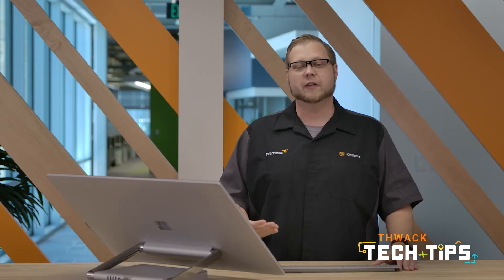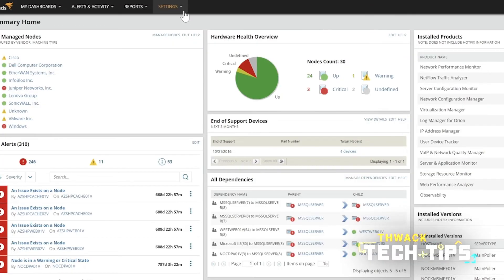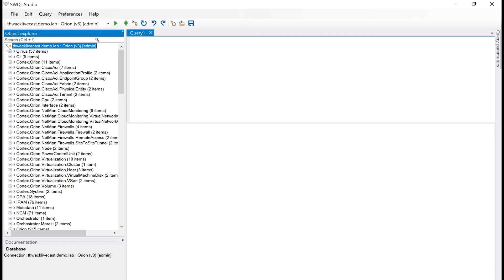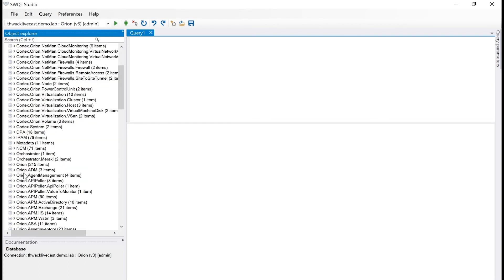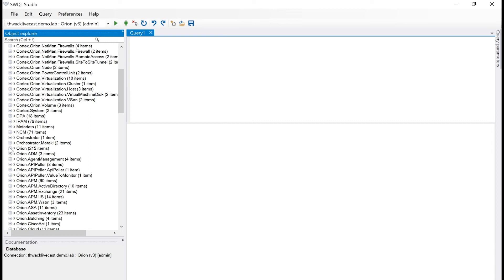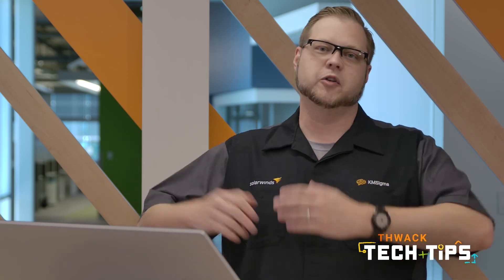The Orion Platform and the SolarWinds Platform - What's the Difference?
For the better part of twenty years, the SolarWinds Orion Platform has provided the consolidated web console, alerting engine, reporting engine, and the API upon which our Network, Systems, Virtualization, Storage, and other management solutions rely. That technology was always evolving release-to-release, and the next stage in that evolution is a new name.  Now called the SolarWinds Platform, it's built on the same technology that's been part of our customers' experiences for years.